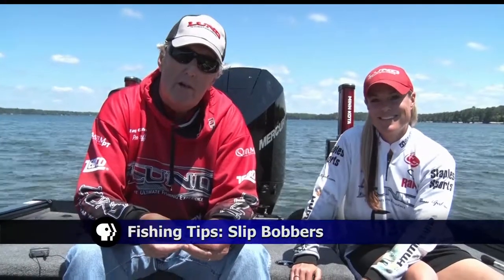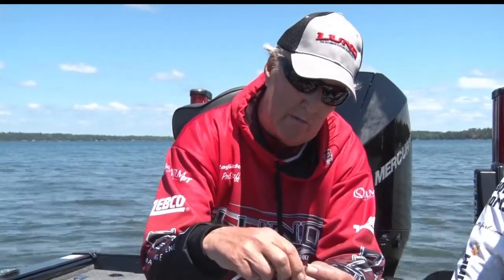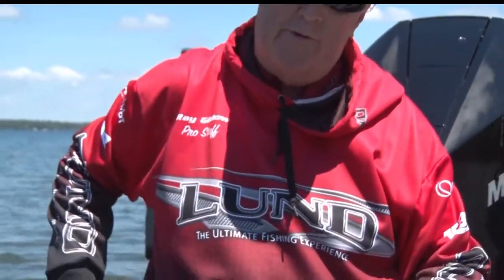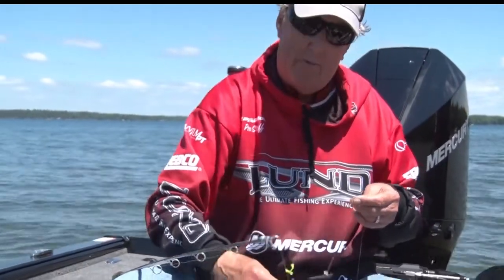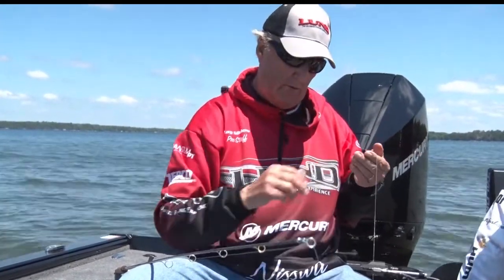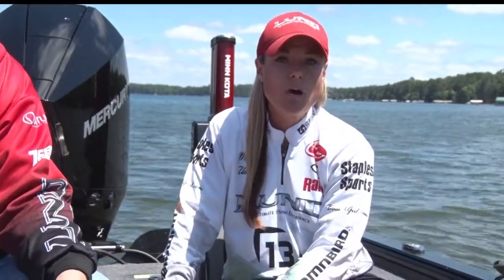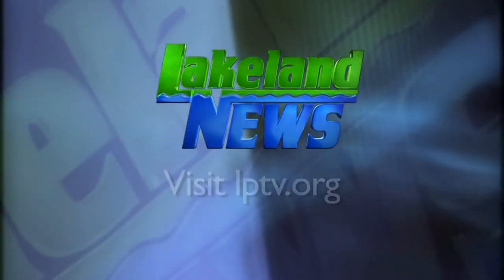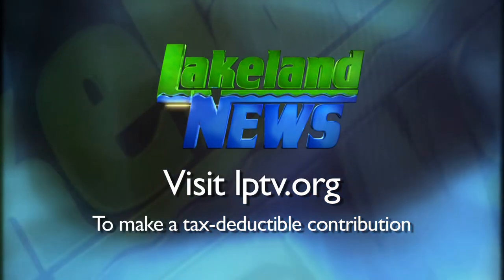Fishing Tips: Slip Bobbers